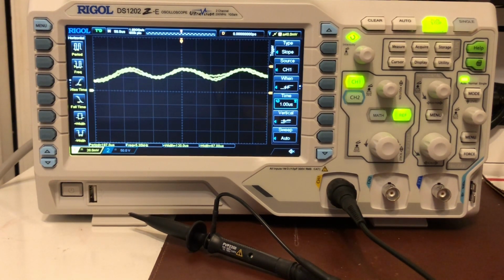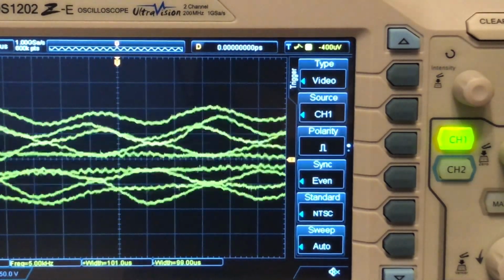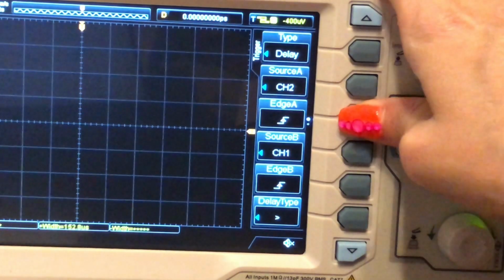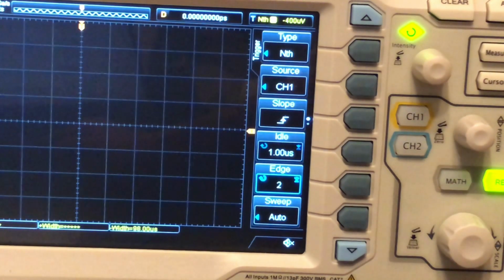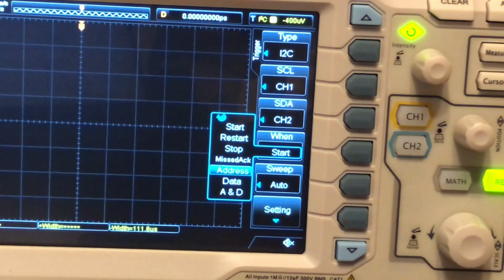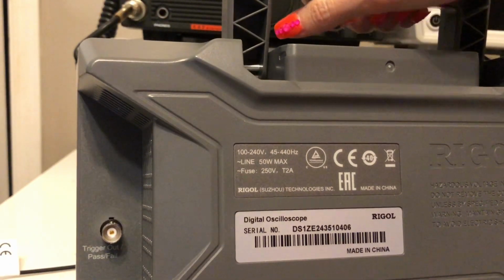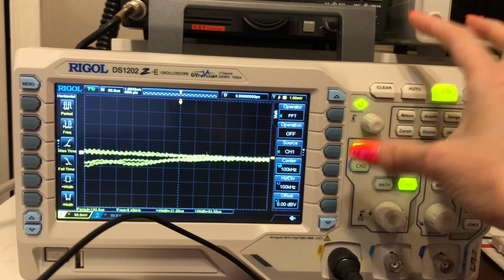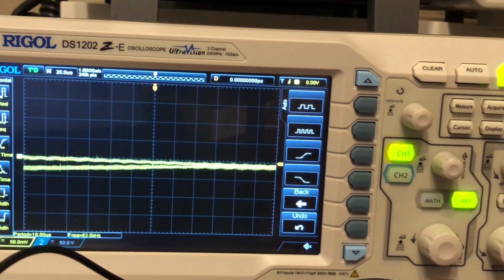Oscilloscope overview part 5 - Rigol DS1202Z-E